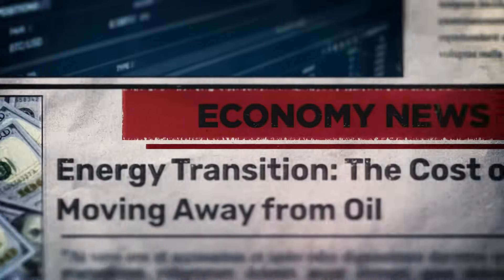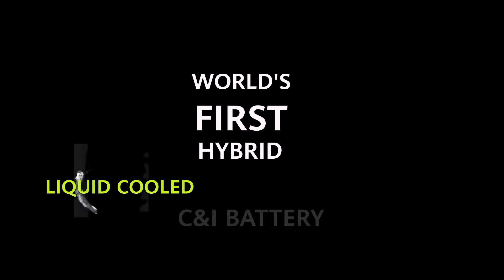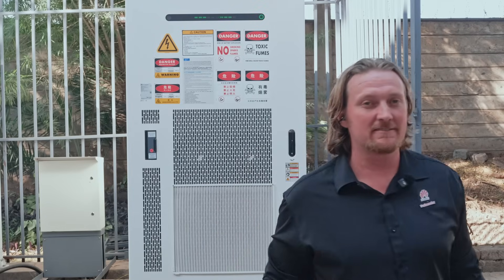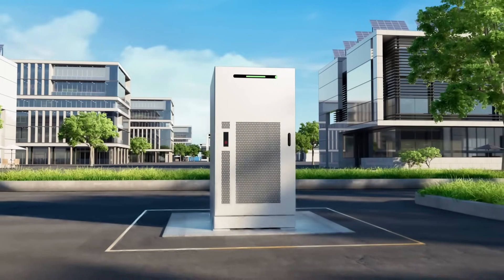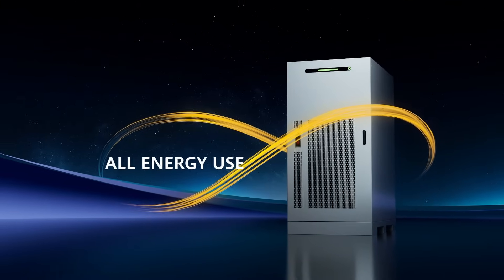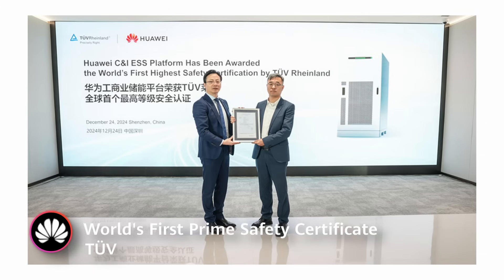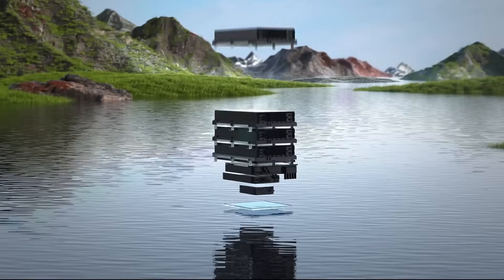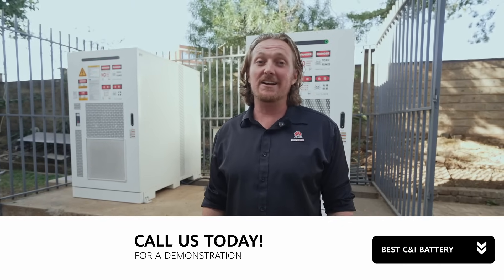The first C&I Hybrid Cooling ESS Showcase in Africa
💡 The biggest challenges facing businesses in Africa today, are the rising costs in energy and grid instability. 🌍

Commercial and Industrial scale Battery Energy Storage Solution (BESS) options are abundant, but which is the correct one for you?

Introducing the LUNA2000-215kWh - Industry leading Hybrid, Liquid and Air Cooled Energy Storage Solution!

Successfully installed in Kenya, with special thanks to our partners, Nabico Enterprises Limited!